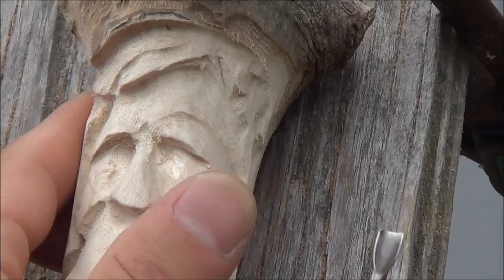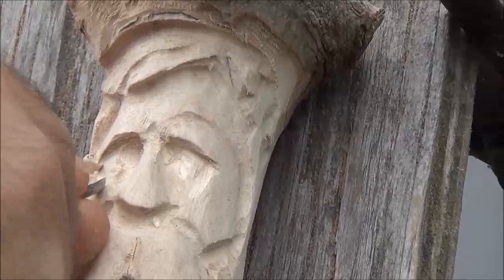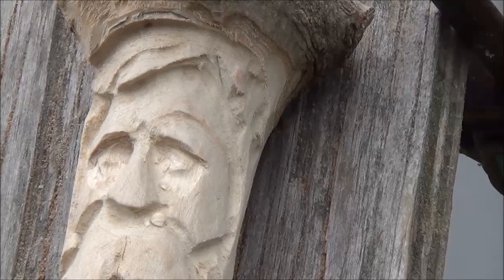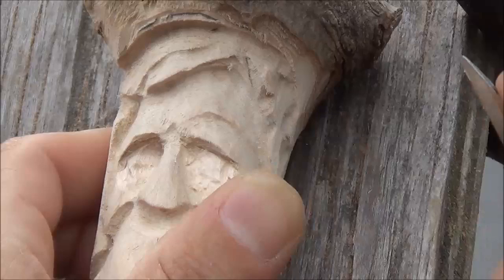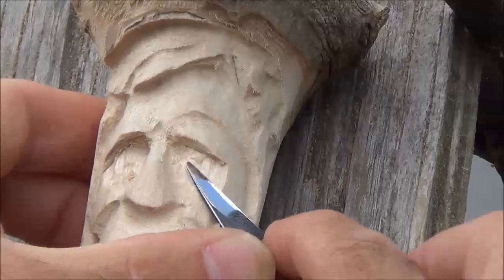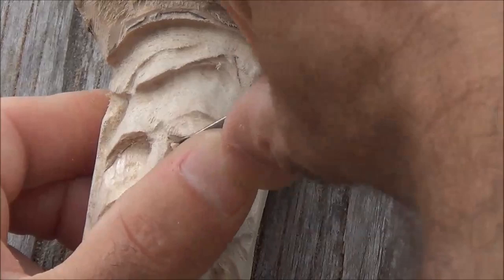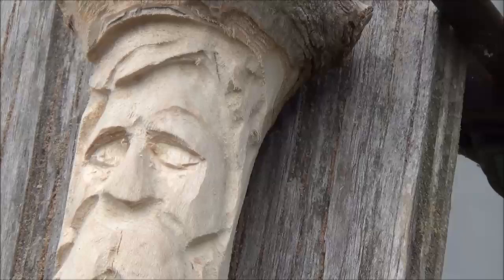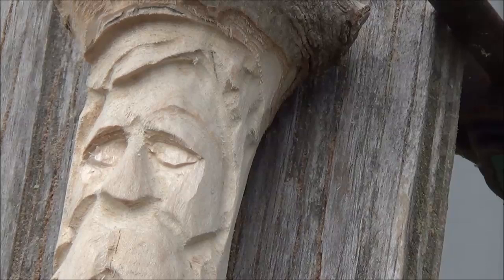How To Power Carve a Walking Stick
How to Carve a Wood Spirit Walking Stick with Power #13 Learn
how to Carve a walking stick with power In this video Kevin continues to show you how to wood carve a walking stick with power and hand tools.

Links
Other Tools I use to wood carve
Set of carving knives
Set of Larger Chisles for Mallet Use
Set of gouges
Power carving bits
Dust Collecter